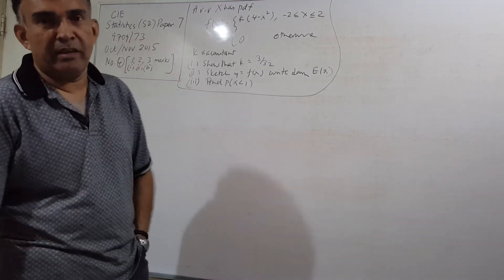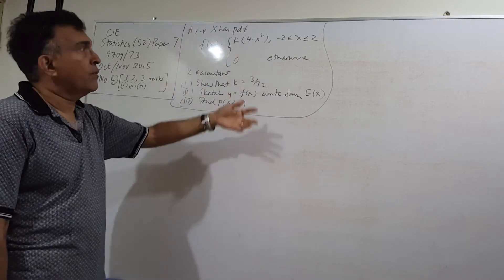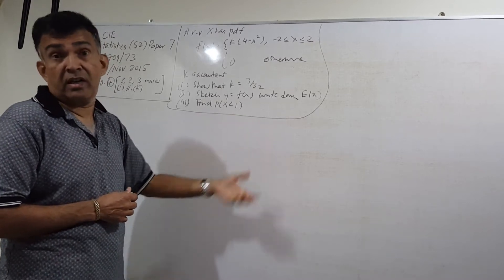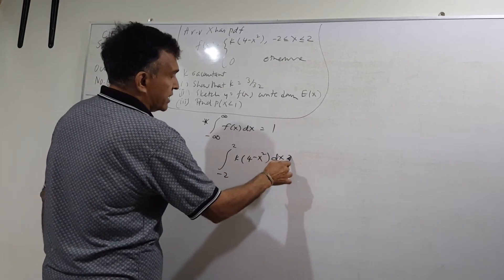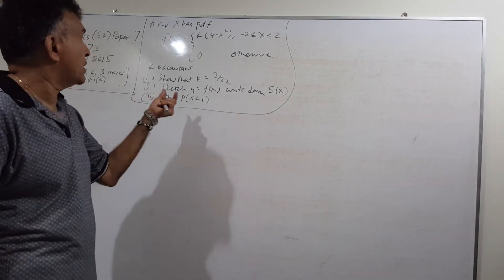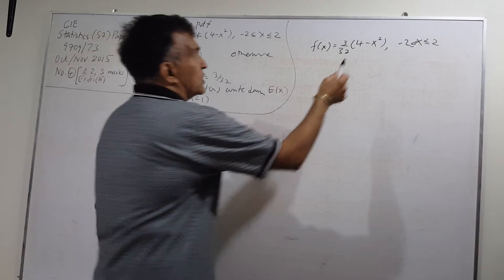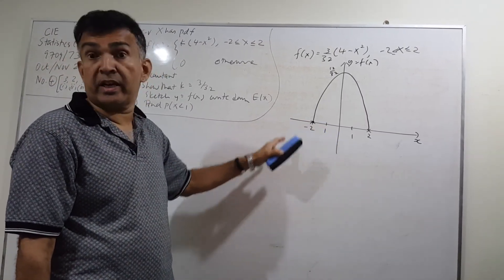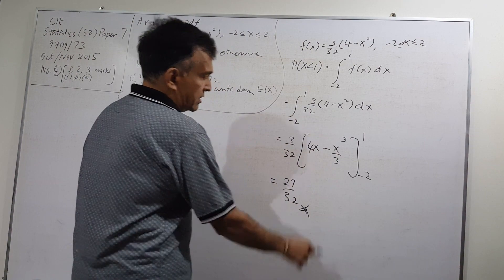CIE Stats S2 Paper 7 9709/73 Oct/Nov 2015 Q4 solutions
Cambridge AS Levels Probability & Statistics 2 (Paper 7)

CIE AS Levels S2 Nov 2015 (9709/73) question 4 fully worked solutions (8 points)